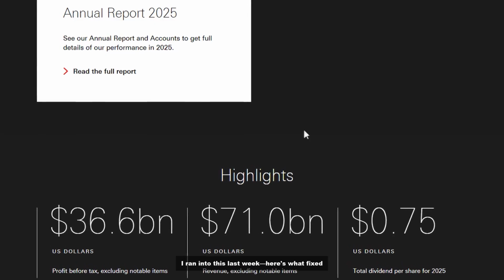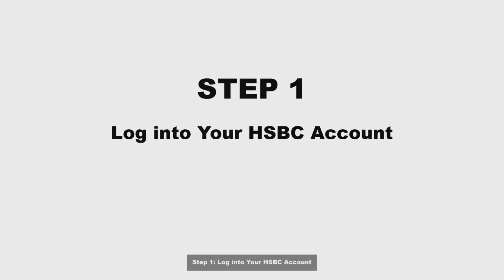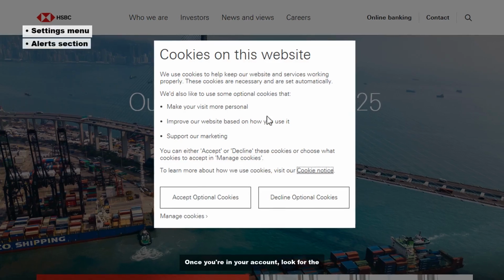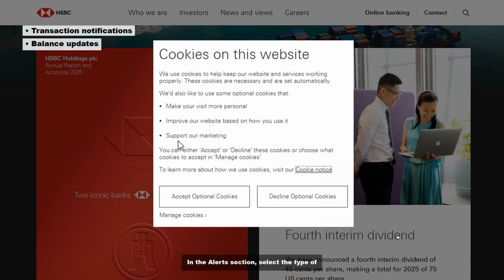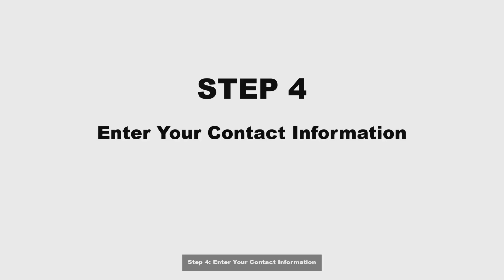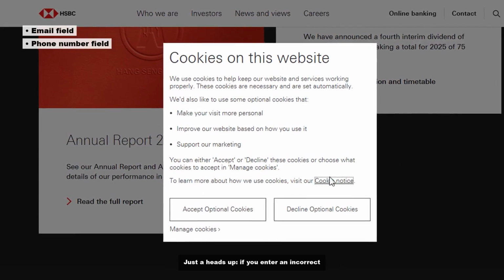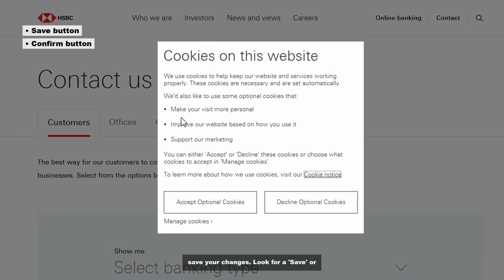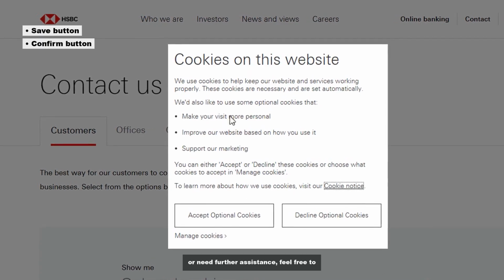How To Enable Transaction Alerts On HSBC 2026 (ALERT SETUP)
In this video, we will show you how to enable transaction alerts on HSBC for 2026. Learn the step-by-step process to set up alerts and stay informed about your account activity.